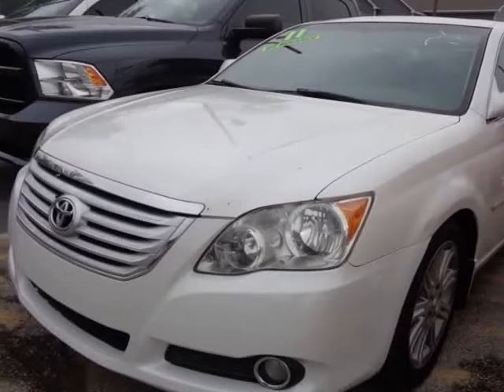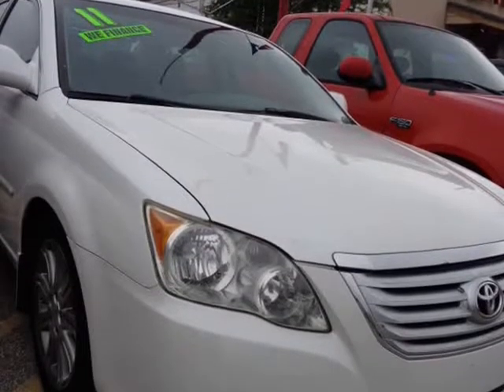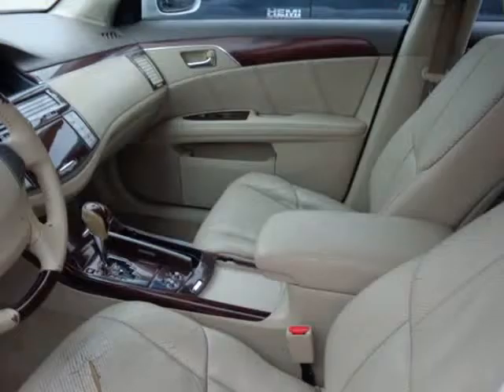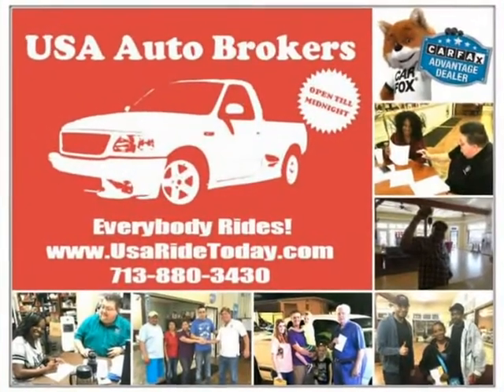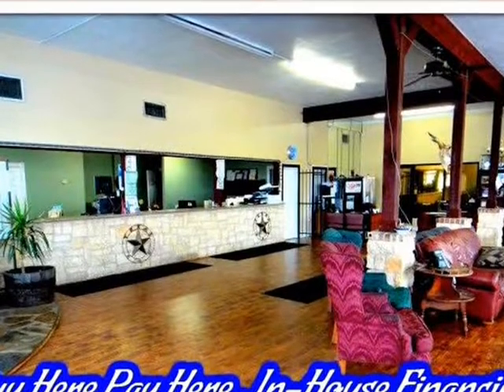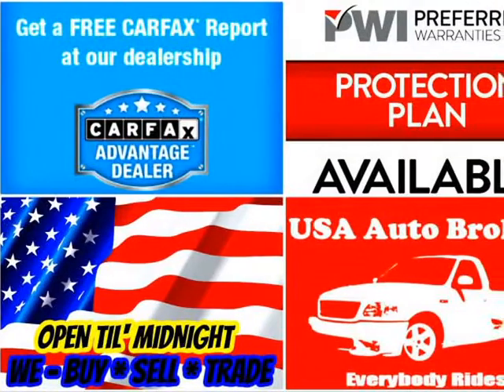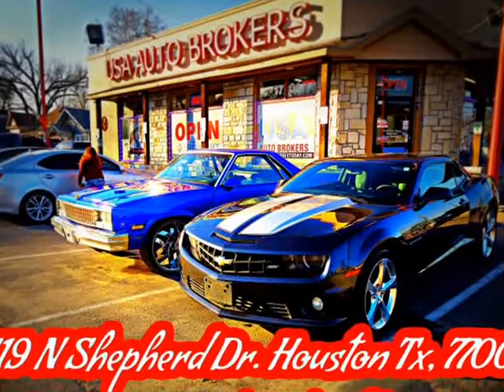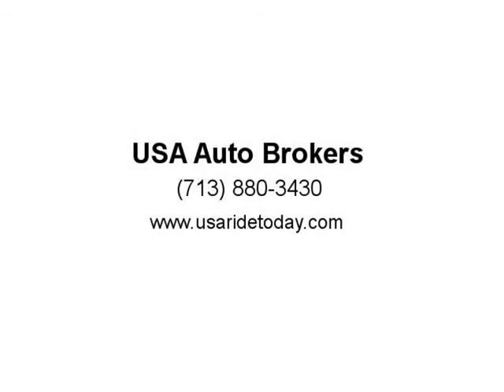2010 Toyota Avalon 4dr Sdn Limited (Houston, Texas)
1619 N. Shepherd Dr.